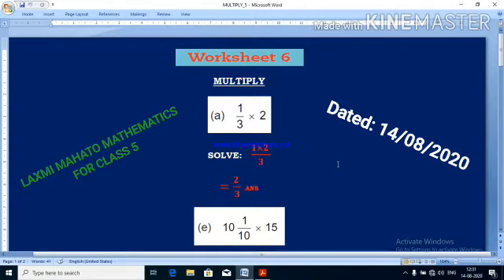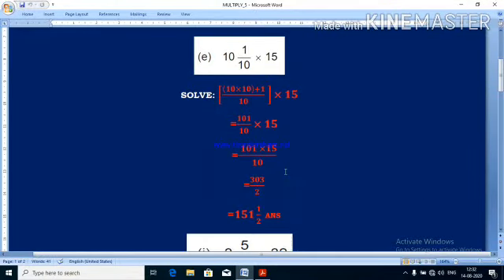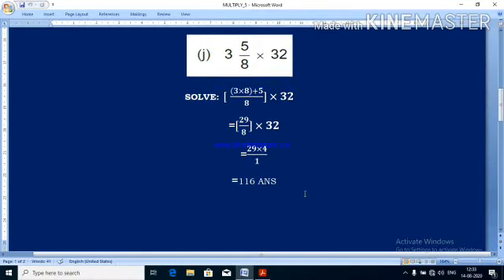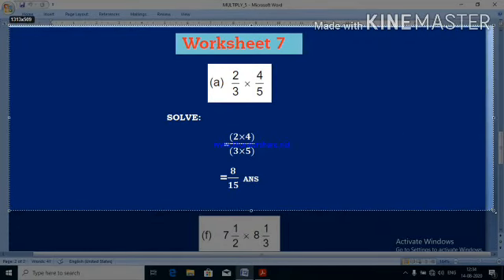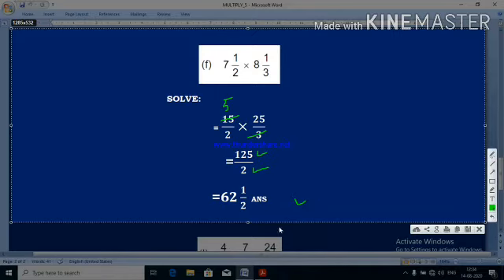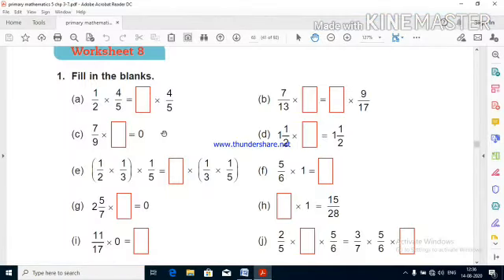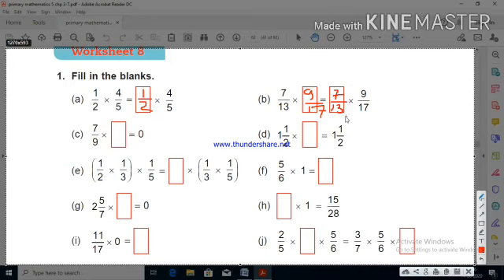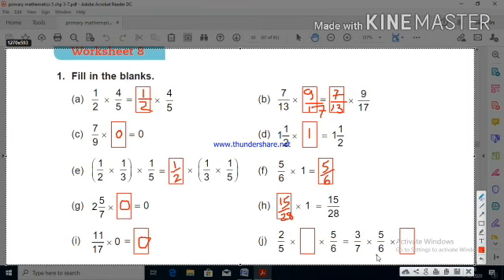LAXMI MAHATO MATHEMATICS for class 5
FRACTIONAL NUMBER HINT FOR SOLVING WORKSHEET-6,7& 8